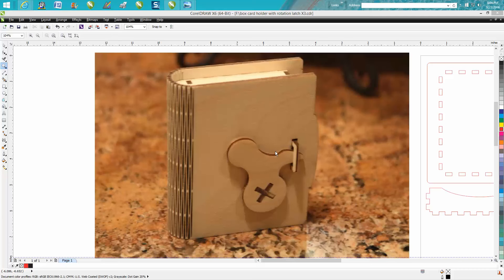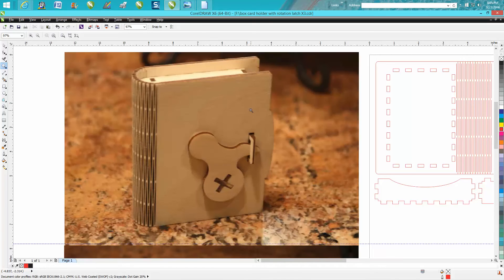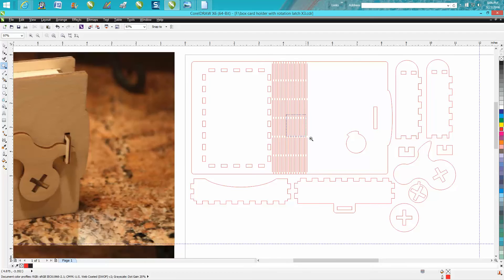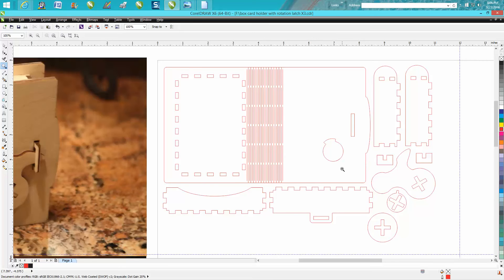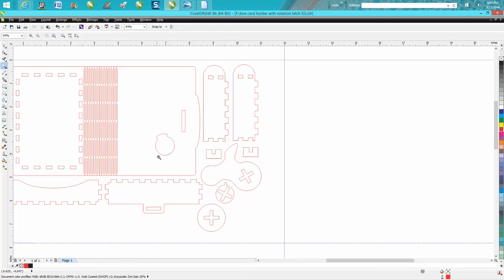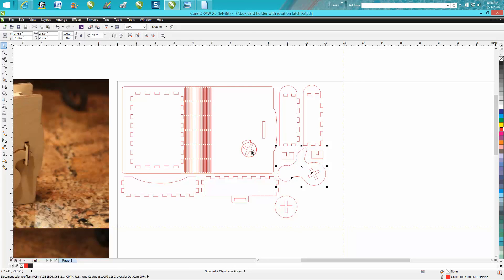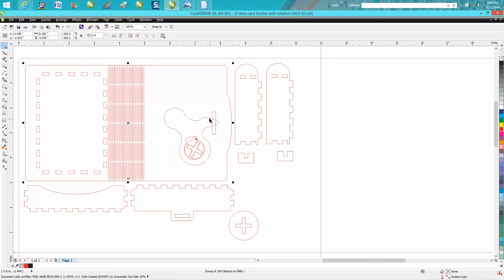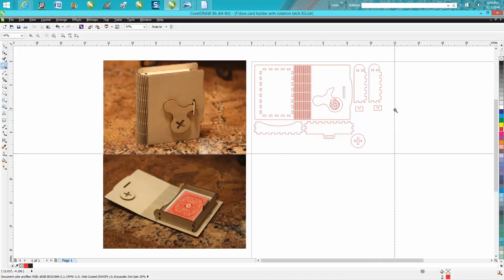Corel Draw Tips & Tricks How to put this Card box WITH rotation latch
Corel Draw Tips & Tricks How to put this Card box WITH rotation latch together file posted on Epilog Facebook page